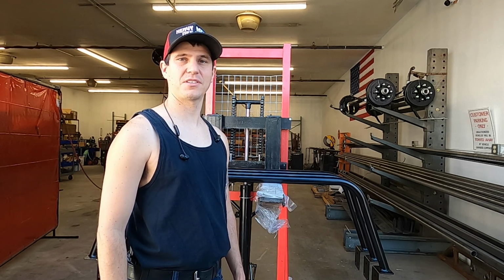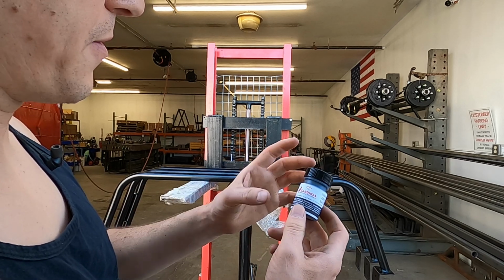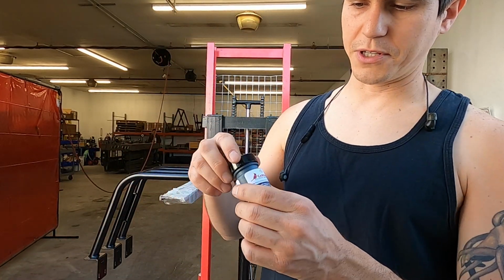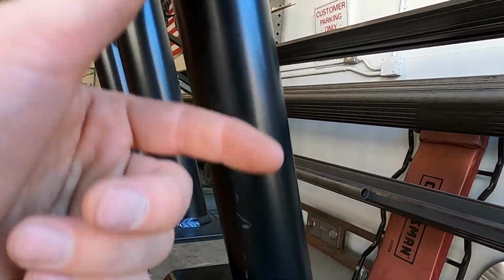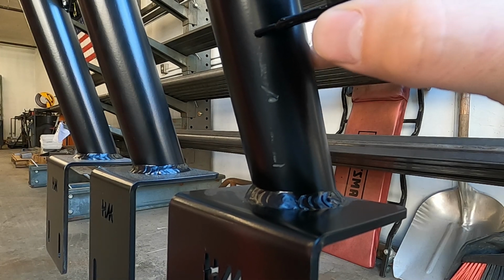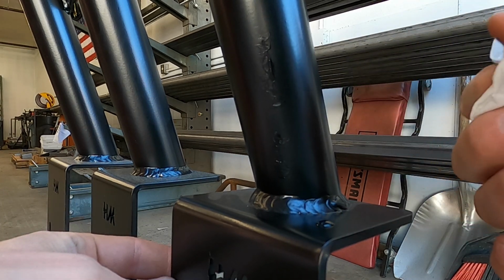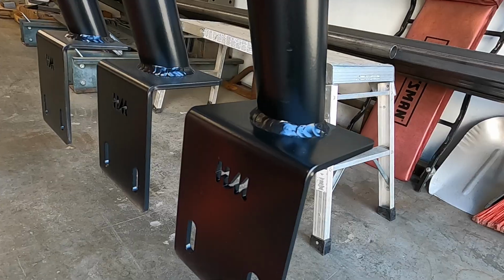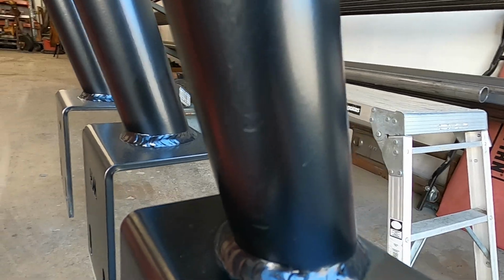Powder Coat Touch Up Heavy Metal Off-Road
Here's a comprehensive, step-by-step How-To touch up and repair damaged powder coat on Heavy Metal Off-Road products.

Intro sound clip titled "Heavy 008" by Philblues, Looperman.com